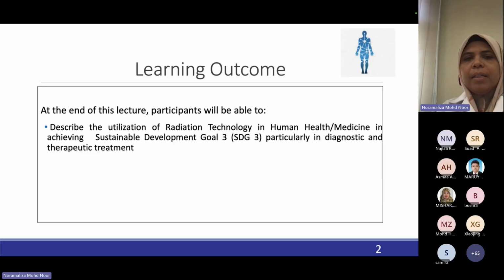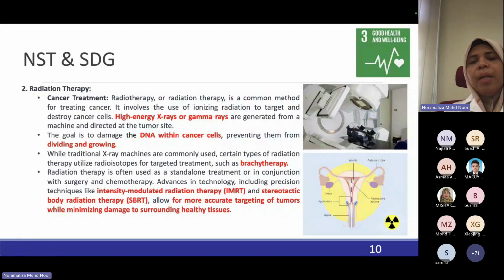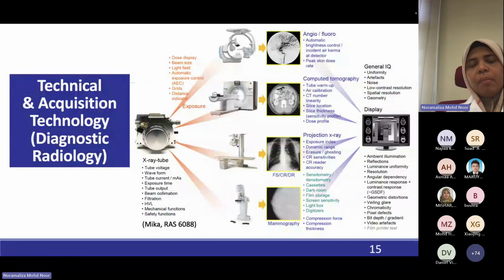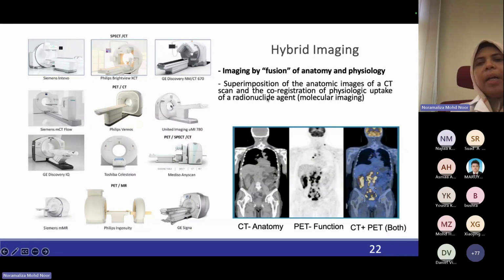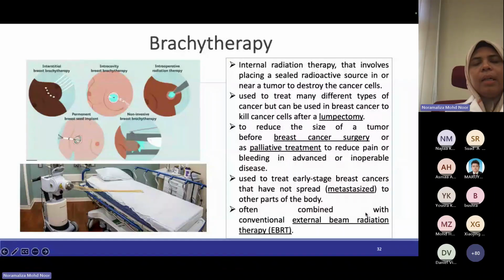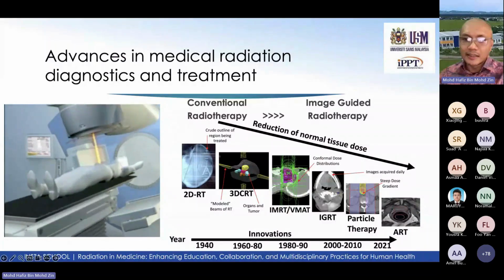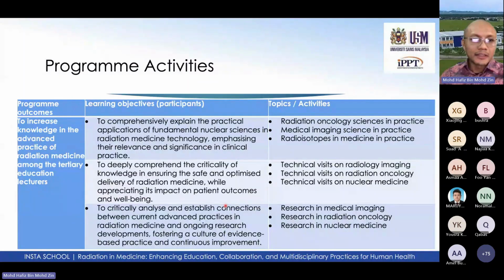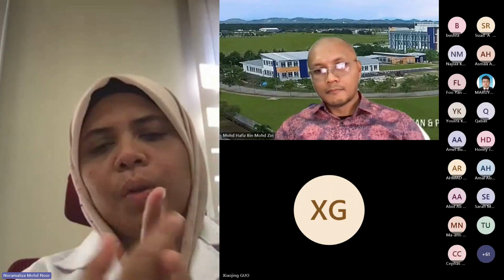Application of Radiation in Medicine